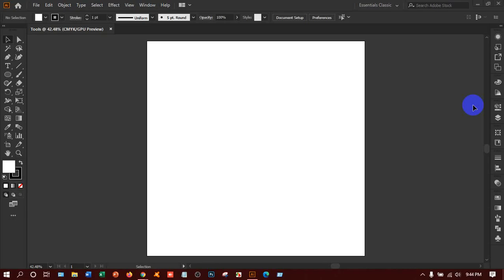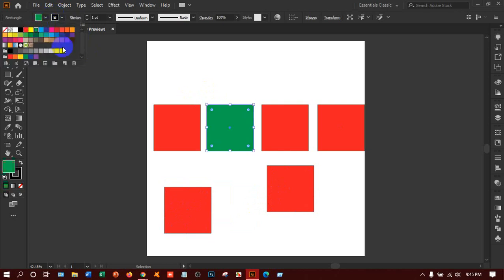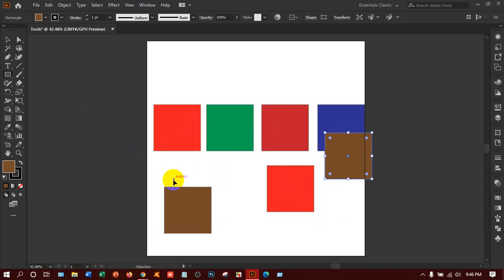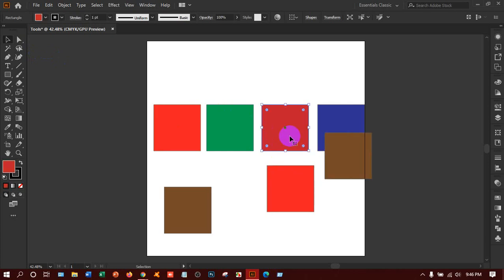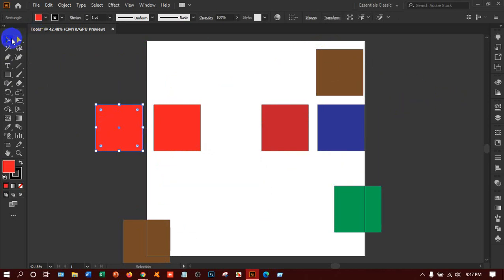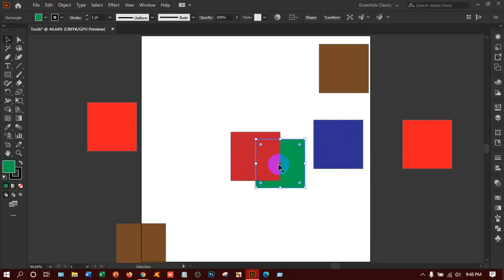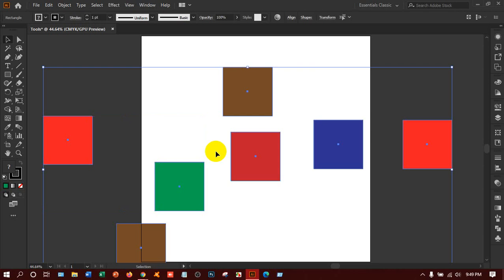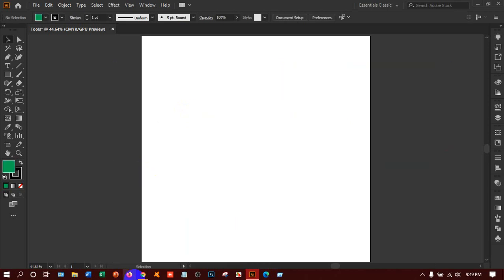Selection Tool এর কাজ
Video of Selection Tool.